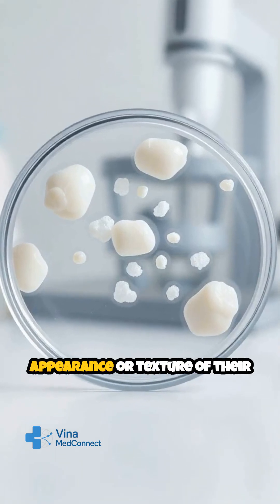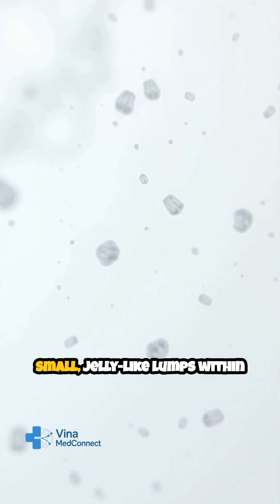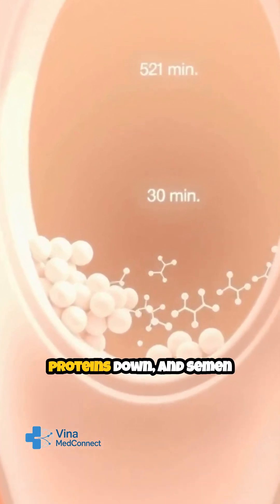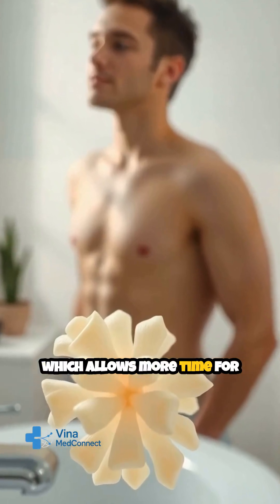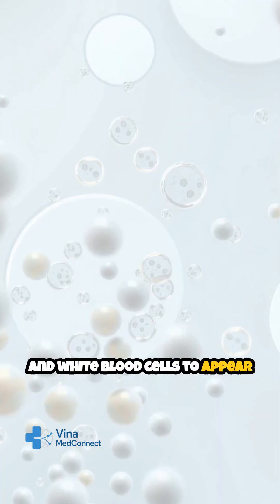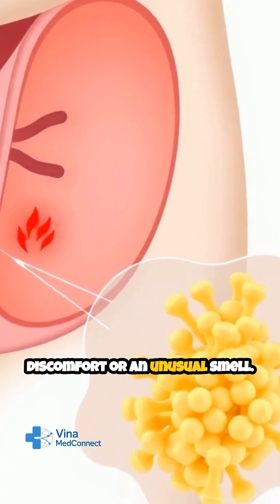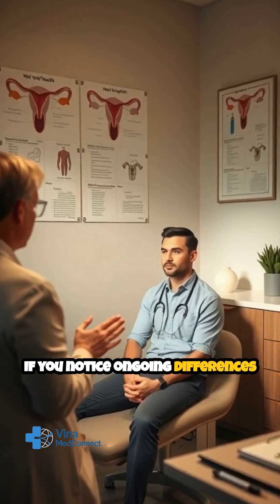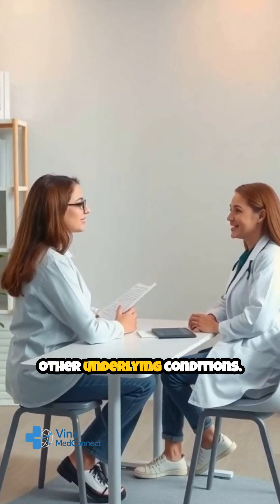Why Is My Sperm Clumpy?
Clumpy or jelly-like semen may be harmless — or a sign of infection or inflammation. Find out the common causes and what clumped sperm says about your reproductive health.